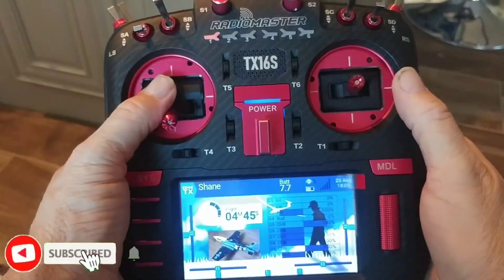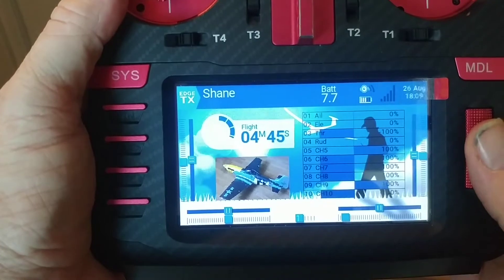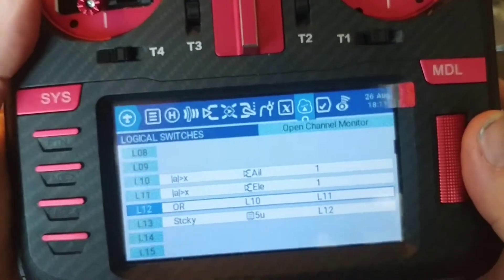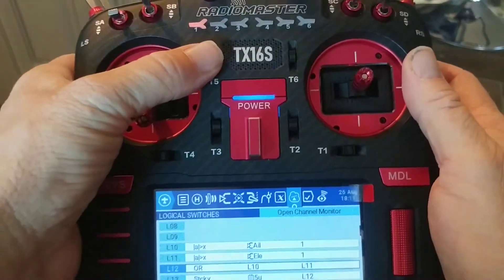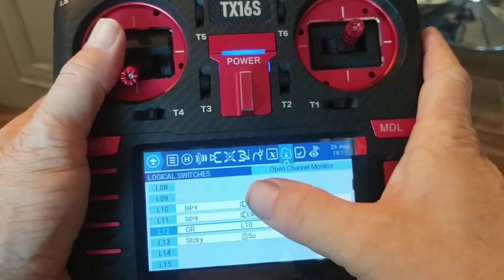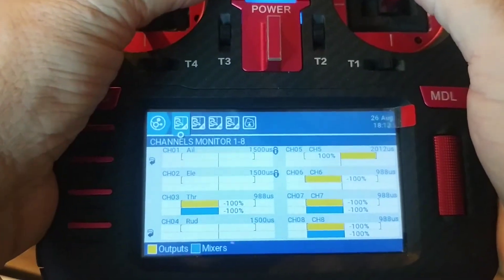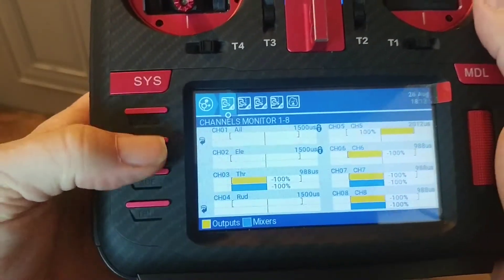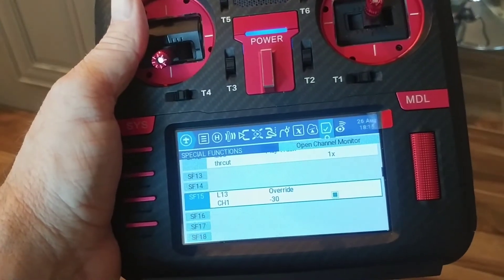RC RadioMaster TX16S Aircraft Launch/Loiter Mode Programming Update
*Check for a newer update of the "Launch/Loiter" mode!  In testing I've found a flaw in these first 2 versions of the logic code that might prevent the mode from exiting when you move the stick!  I'll post a link to the update once I upload it (after 12/3/2022).

A commenter suggested a way to reduce some logic on the "launch mode" we discussed a couple videos ago so lets try it out!

This control logic uses Logic Switches and a Special Function to produce a basic "Launch Mode" to allow hand launching of fixed wing RC aircraft. You could also use this mode for a loiter mode to let the aircraft circle above for a while.  Any other ideas to use this "auto pilot" mode for post in the comments below.

The TX16S transmitter and EdgeTX / OpenTX are a game changer!

Interested in the Radiomaster TX16S?  Here is an Amazon link for the one I purchased that will help the channel.  Thanks!